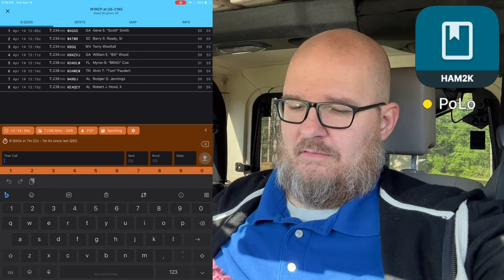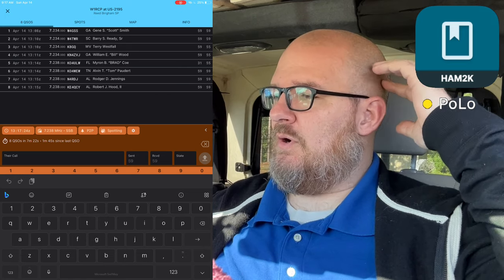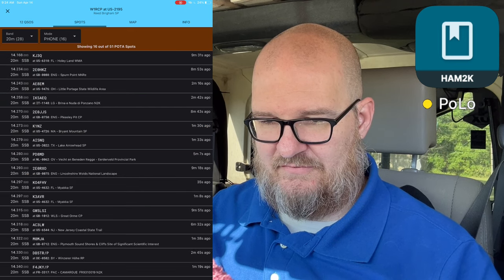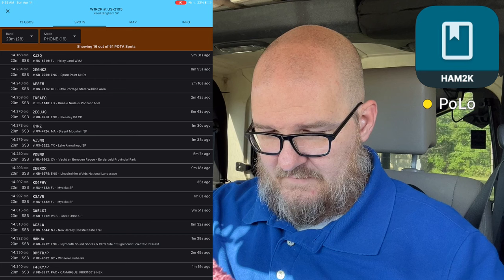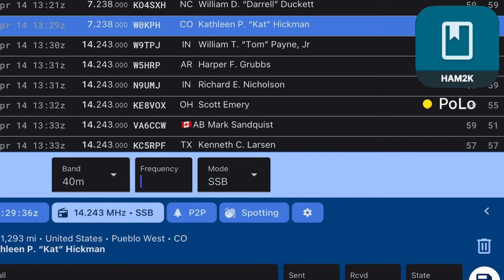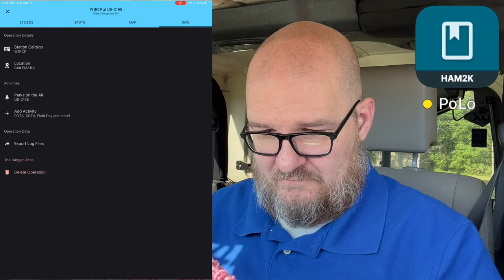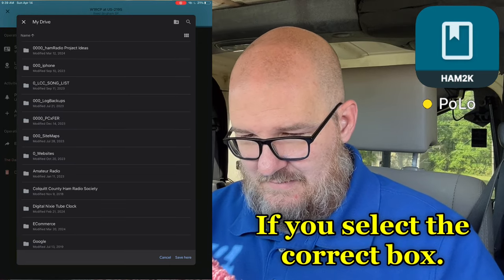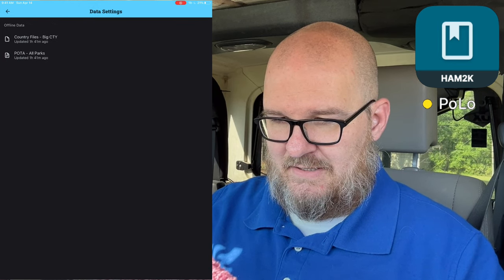HAM2K PoLo Field Test - Unboxing the HAMRS Ban Hammer - is it ready to go LIVE?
- Take a look at HAM2K Portable Logger (PoLo) while I activate US-2195 on SSB. Let's see if it can kick HAMRS hindquarters!

0:00 - Intro and starting HAM2K PoLo
0:45 - It shows parks near you!!!
1:15 - Alpha VS. Beta testing
2:15 - Entering the Band
3:00 - Is the frequency in use?
3:30 - Trying out the SPOTTING feature direct from the app (40 meters)
4:00 - W4GSS
4:28 - Will it pull data from QRZ?
5:55 - You can view the POTA spots on a separate page!
6:20 - W4TWR
6:42 - K8GQ (QRM reported)
7:05 - KN4ZVJ
7:45 - QRM getting worse from 1KC up
8:15 - It's actually right above me. I just couldn't hear them well the first time.
8:50 - Let's QSY...Watch this feature!
9:07 - WHOA!
9:35 - Shout out to @HamRadioAdventureGuy
9:50 - KO4ULW
10:30 - KO4WEW - Confirmed the QRM keeping hunters away
11:02 - N4RDJ
11:22 - KE4QCY
12:15 - There is a number line as part of the app
13:15 - WB4E
13:51 - Trying out PoLo W7CID way in the noise
15:35 - AD2CD - She's not laughing :(
16:55 - KO4SXH Ashville North Carolina
17:45 - Can you spot yourself QRT from the APP???
18:00 - HOLY CRAP...this thing just read my mind!
19:00 - K8NIV Chasing KE8PTX but I can't hear PPman
20:17 - Looking for a Park to Park on 20m...I won't respot after this
21:06 - Working my way up the spot list looking for a Park to Park on 20m...lots of weird stuff
21:50 - K9CIP chasing a Florida park - HEY BRUCE!
23:15 - What happens when we click a spot (AE8EM US-9476 calling CQ on 14.243)
25:00 - Stole AE8EM frequency
25:20 - W0KPH (I'm not even spotted, watch this!) [I also forgot to change my frequency in PoLo)
26:20 - W9TPJ (I'm not even spotted! Spin that dial, yo!)
27:00 - W5HRP
27:40 - N9UMJ
28:22  - KE8VOX
29:00 - VA6CCW
29:15 - I just realized I didn't change the frequency.
29:42 - KC5RPF
30:10 - VE3EFQ CA-5627 PARK TO PARK!
31:00 - Check this out!!! The best part! Watch the next 3 minutes!
31:35 - VA3OSO CA-5627 PARK TO PARK!
32:08 - Fun fact
32:55 - Fixing mistakes in the log
33:15 - HOLY COW! Would you look at that?!?!?!?!?!
34:00 - THE MAP!
35:00 - Export that log file! It names it for you. Choose your poison!
36:00 - Changing the file naming convention in settings
36:50 - Looking through more settings
37:40 - There is my log!
38:00 - HAM2K PoLo is going to replace HAMRS
41:30 - Marco PoLo!